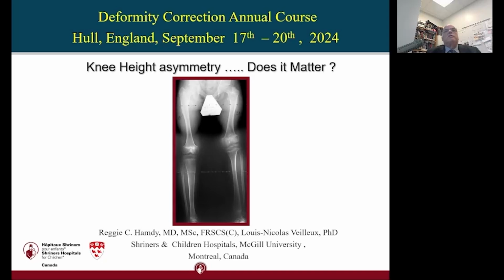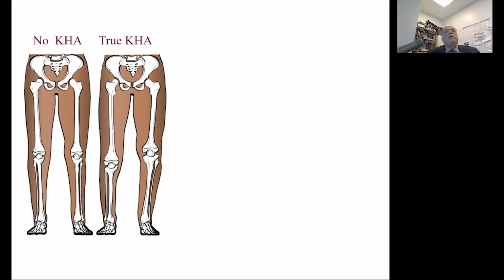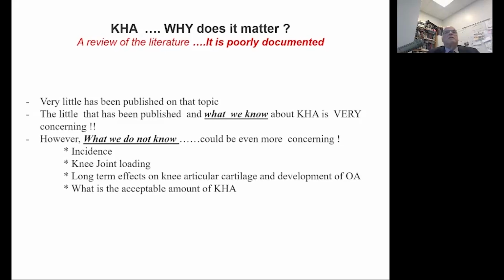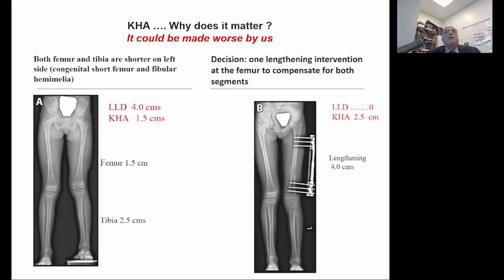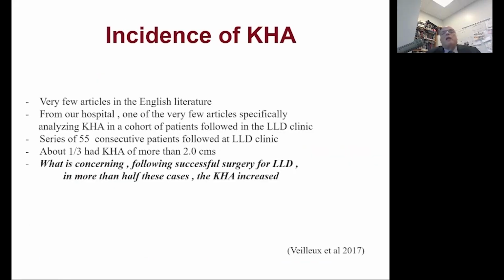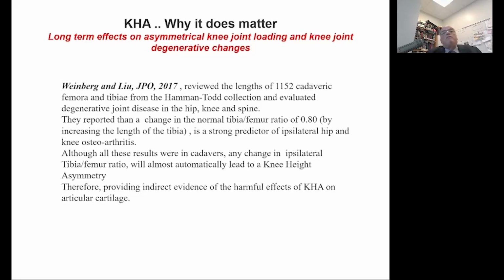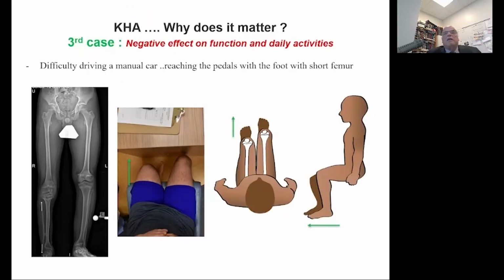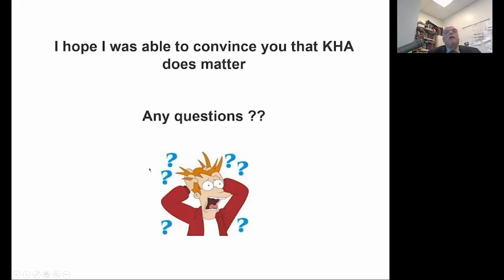Asymmetrical knee height: A forgotten deformity- R Hamdy